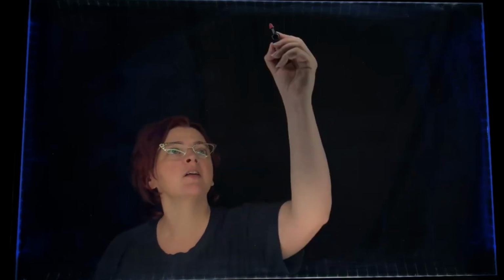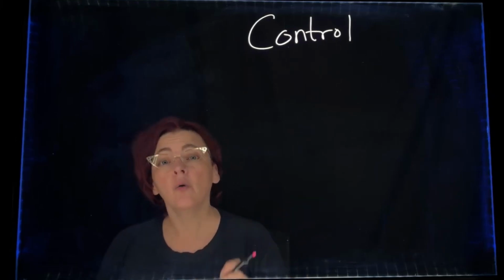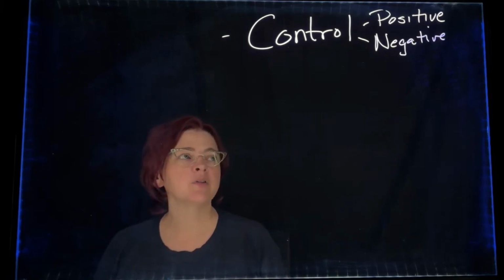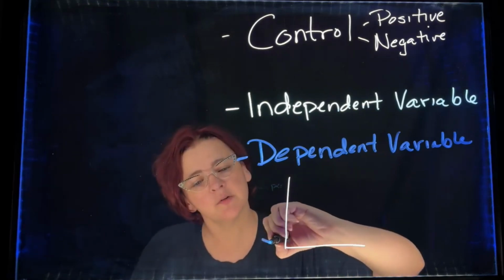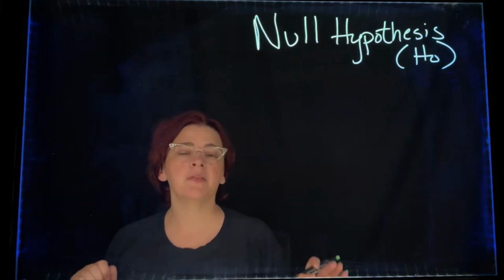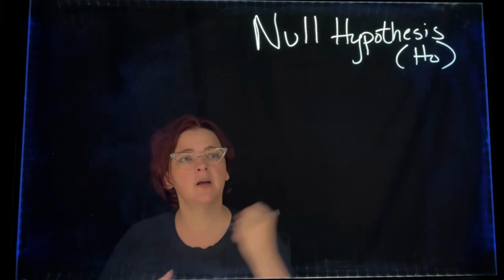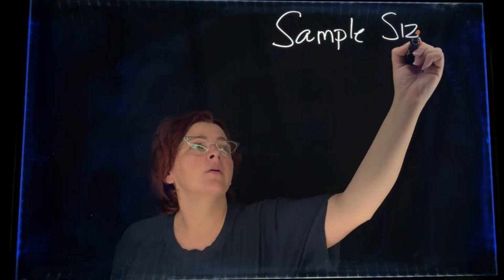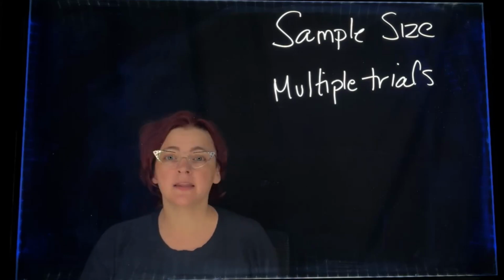APES - 01 - Experimental Design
Lecture for AP Environmental Science

Topics Covered:
Science Practice 4 - Scientific Experiments